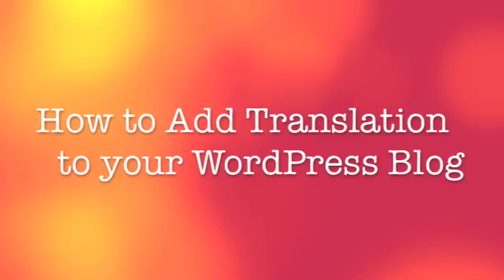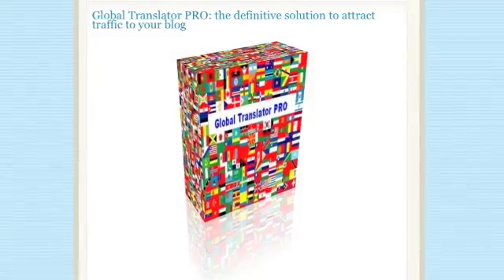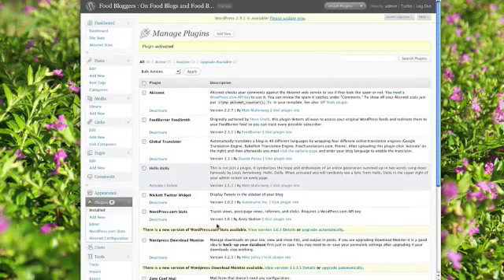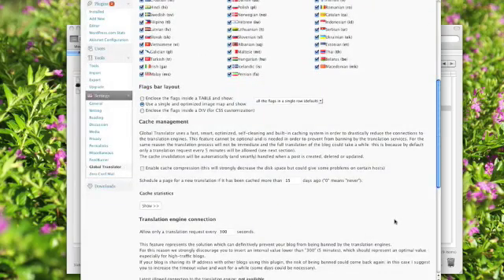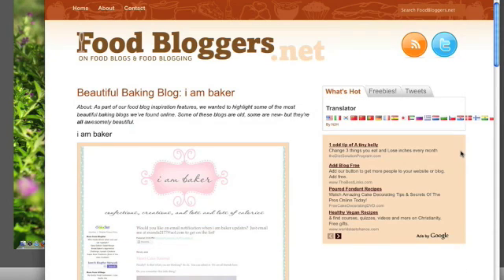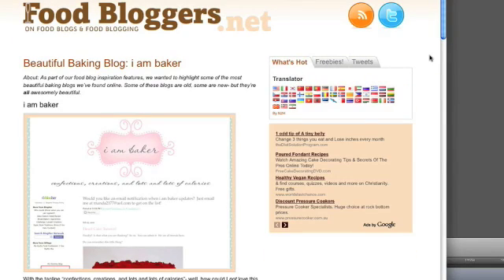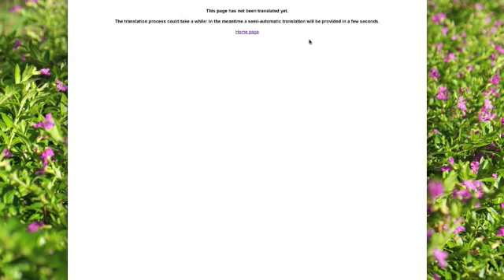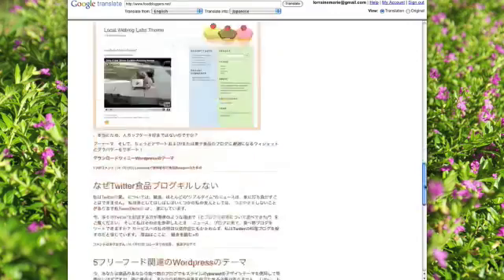How to Add Translation to Your WordPress Blog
Use this nifty little (free!) plugin to add language translation to your WordPress-powered blog or website. Here's how.